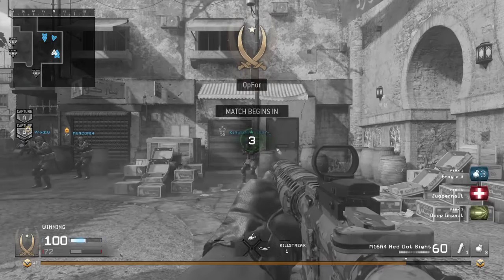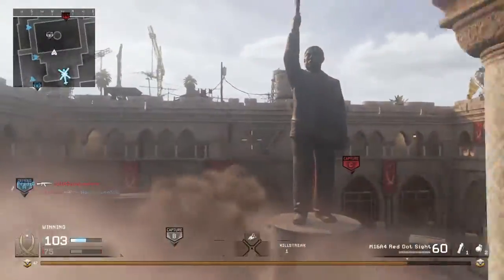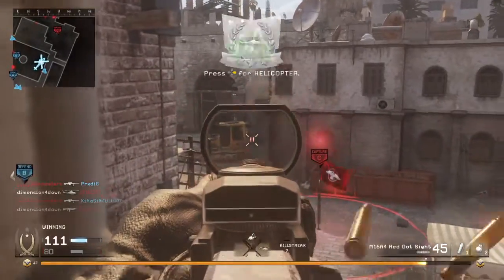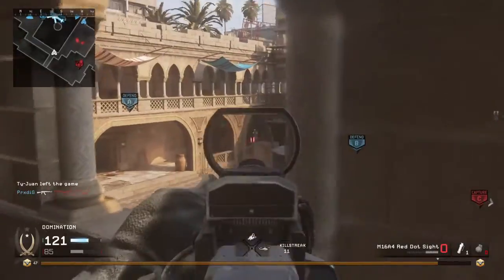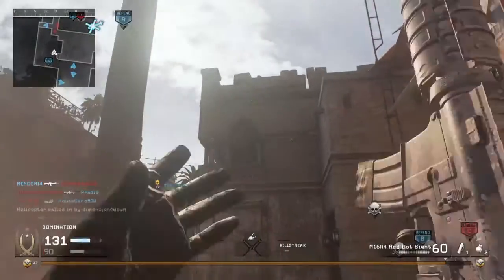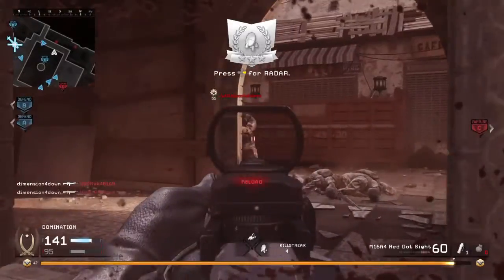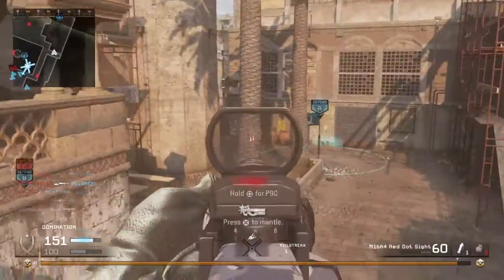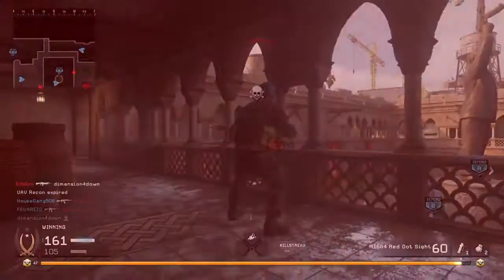Domination Tips! MWR Rank Up/More XP, More Kills, Do Better [MWR Tips and Tricks #1]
Welcome back to one of my most highly coveted series, where we help elevate your game with tips and tricks to get an edge over the enemy. In today's video: Domination.

If you did enjoy, I'd appreciate it if you left me a like and subscribed and also consider sharing this video on all your social media to entertain a friend of yours for a few minutes!

Newest upload: "MWR The HONEST Way to Get More Depot Credits! Open More Supply Drops, More MWR Items!"